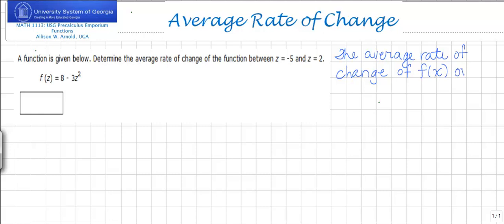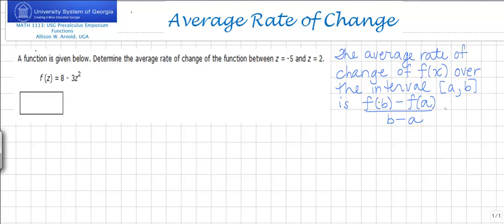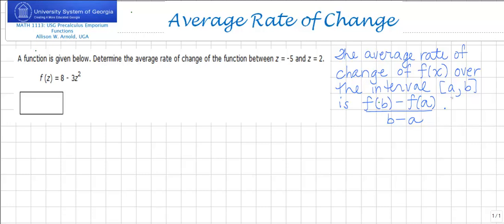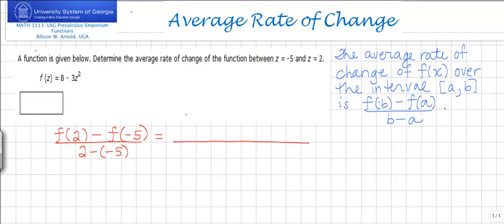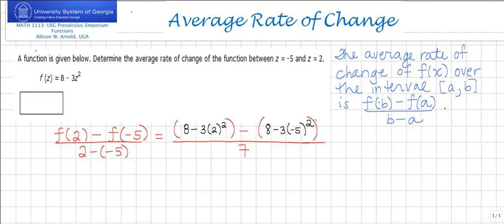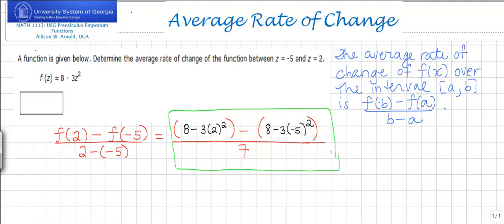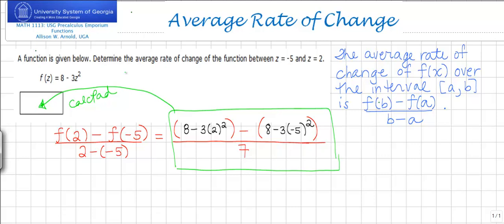2.4 8. Average Rate of Change